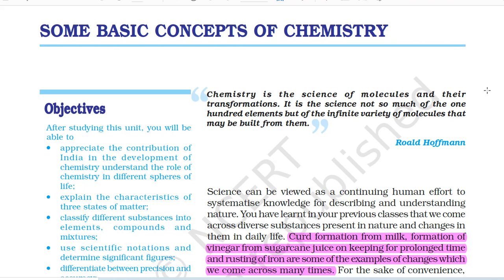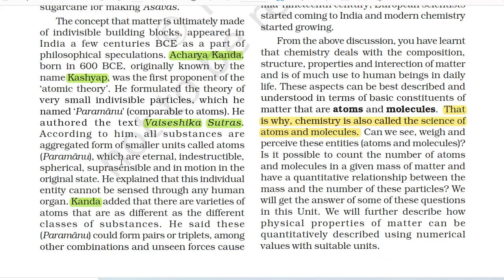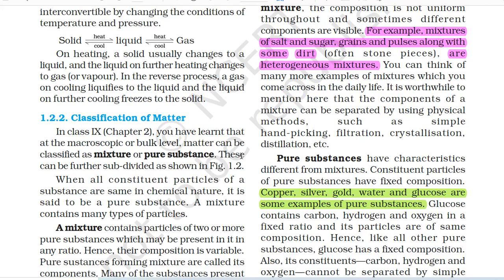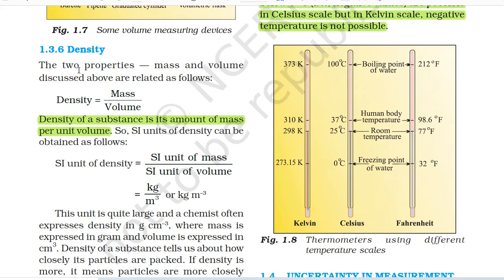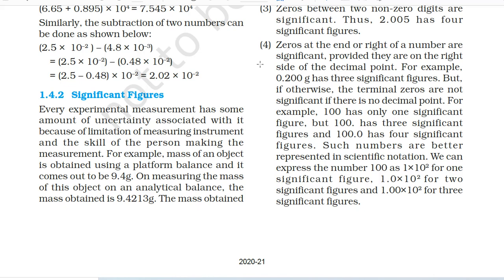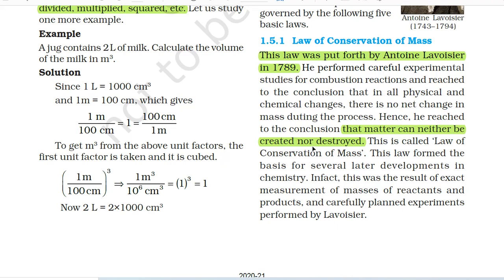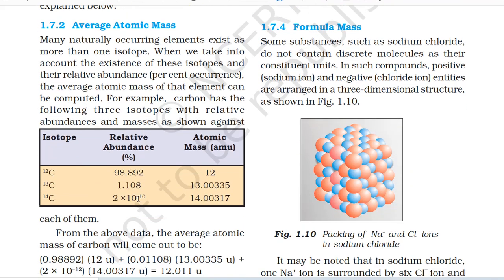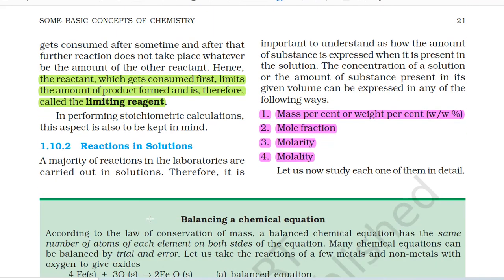Ch 1 Some Basic Concepts Of Chemistry Class 11 NCERT Reading | Ch 1 Chemistry Class 11 Audiobook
Buy Class 12 Science NCERT Textbooks Combo (physics+chemistry+biology) If you want to buy all 5 books click on below link :